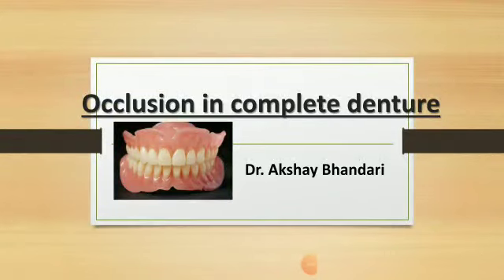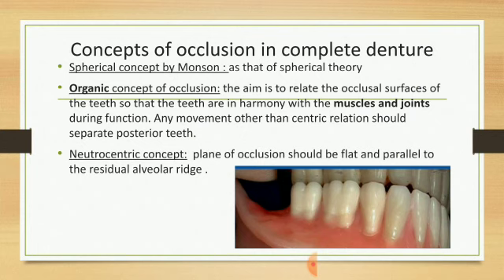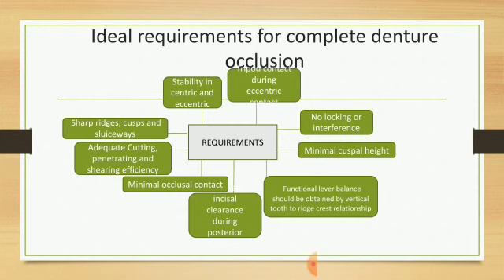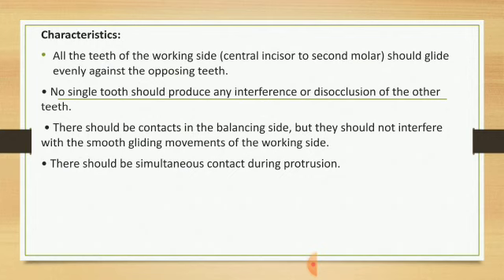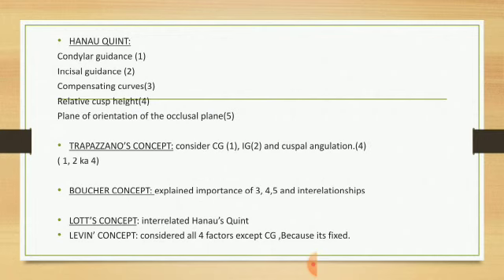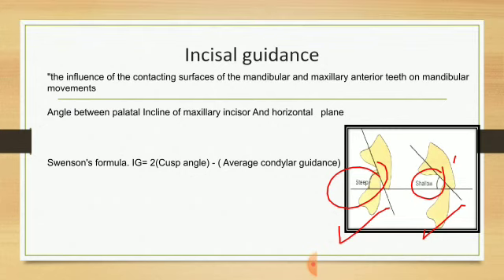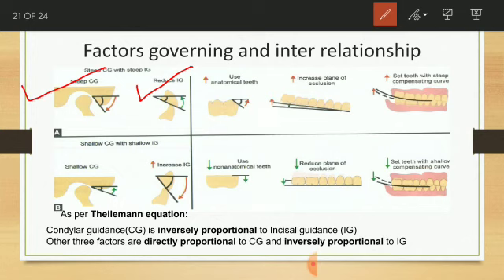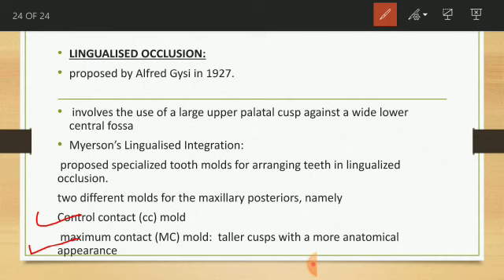OCCLUSION | COMPLETE DENTURE | PROSTHODONTICS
Occlusion is a topic often considered tough. So here's a lecture that'll help understand it well.